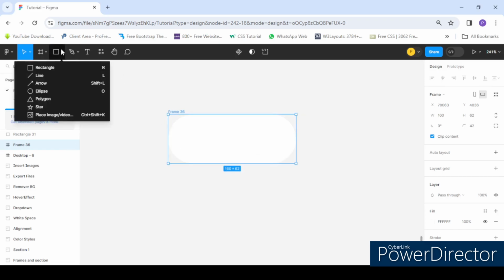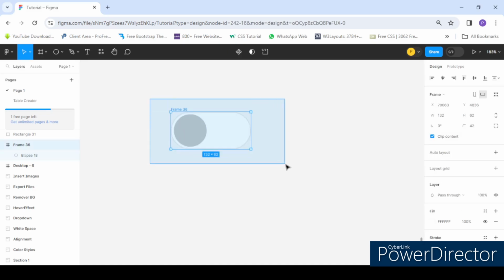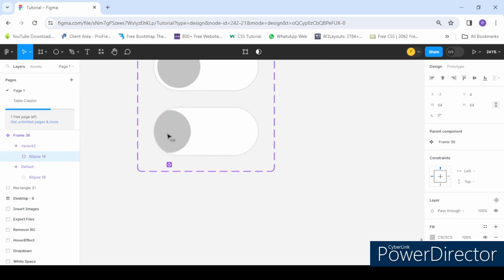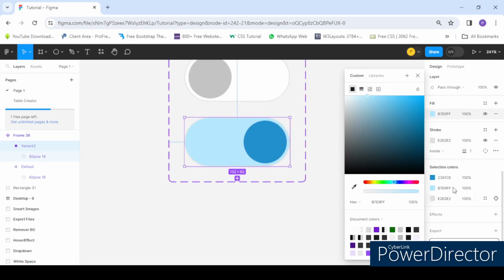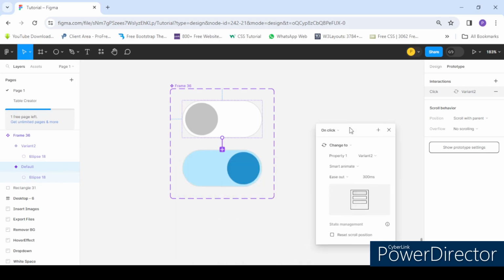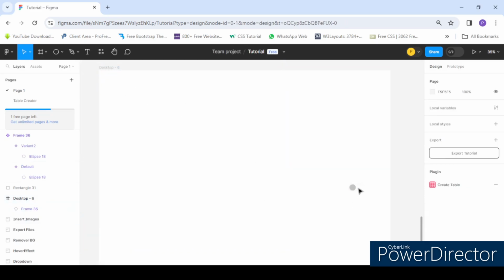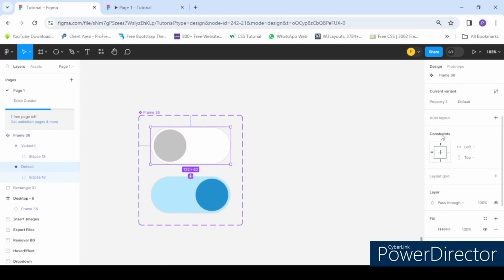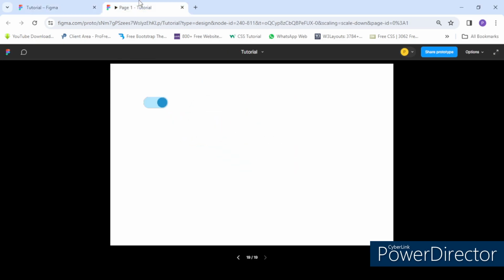Design and Animate: Interactive Toggle Button in Figma | Figma Tutorial 2024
🎨 Elevate your UI/UX game with our latest Figma tutorial on creating an Interactive Toggle Button! 🚀 Join us as we guide you through the process of designing and animating a sleek toggle button for your projects. Perfect for designers and Figma enthusiasts, this step-by-step guide will add a touch of interactivity to your designs.

🌟 In this tutorial, you'll learn:
✅ Crafting a stylish and user-friendly toggle button
✅ Adding interactive states for a seamless experience
✅ Animation techniques to enhance user engagement
✅ Tips for incorporating toggles into various design projects

Figma interactive toggle button
Interactive design elements
Animation in user interface
Figma design trends
User experience animation
Figma prototyping
Creative design techniques
Toggle button animation